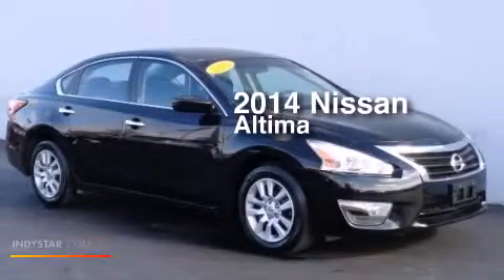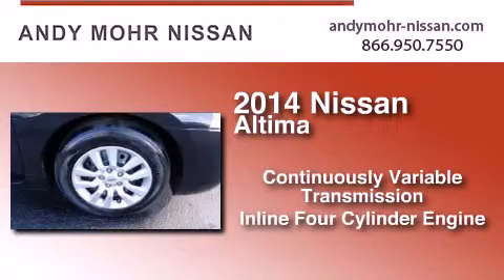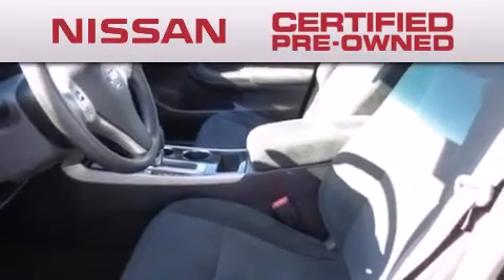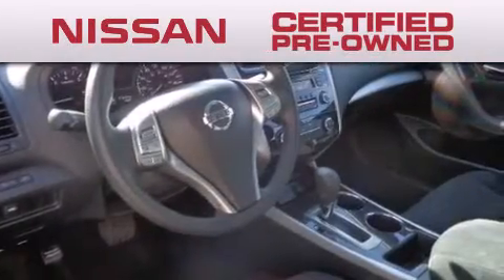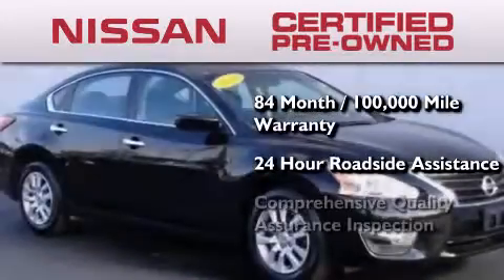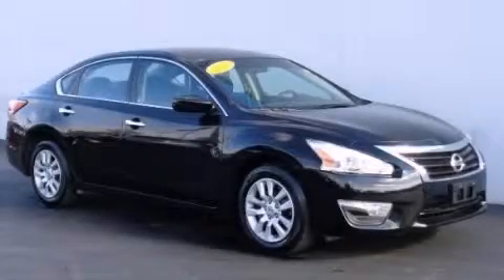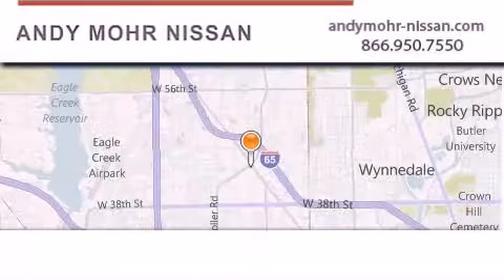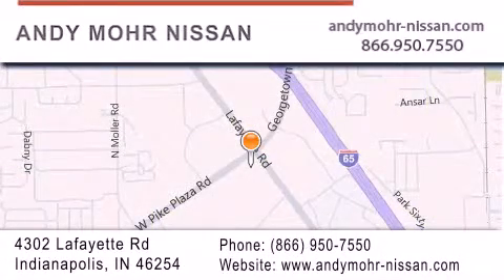Preowned 2014 Nissan Altima Indianapolis IN 46254 NP4569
We've been honored to serve the Indianapolis IN area , we promise that your experience at our dealership will exceed your expectations ! Year : 2014 Make : Nissan Model : Altima Engine : 2.5L I4 DOHC 16V Trans . : CVT Exterior : Black Miles : 36,366 Stock : NP4569 Andy Mohr Nissan 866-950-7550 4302 Lafayette Road Indianapolis , IN 46254